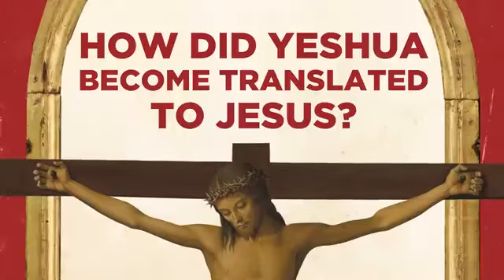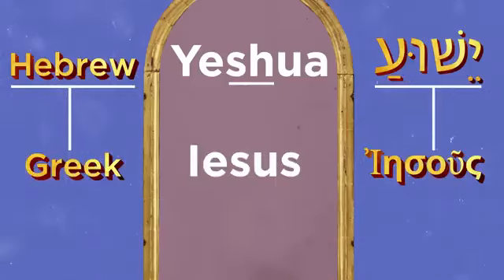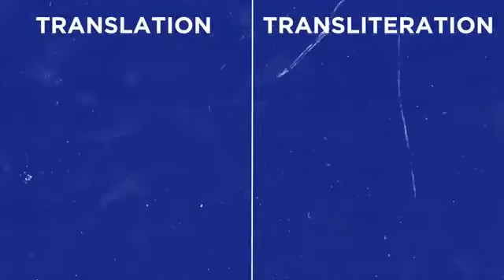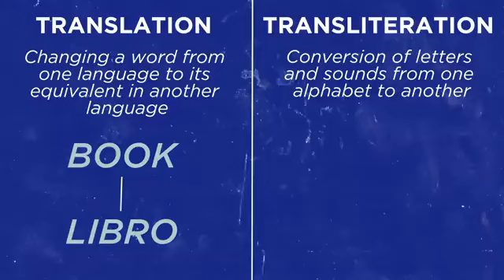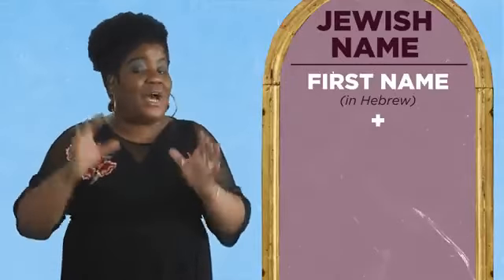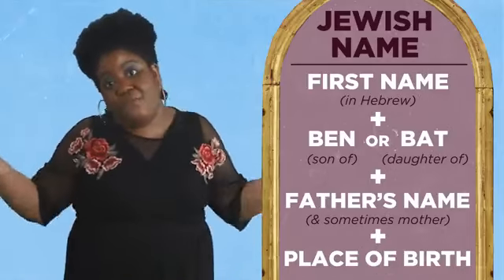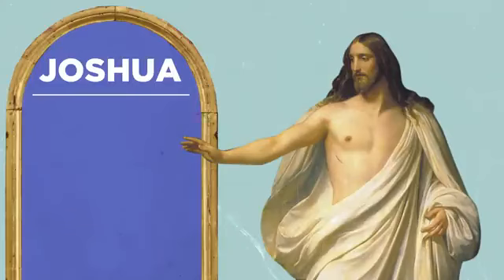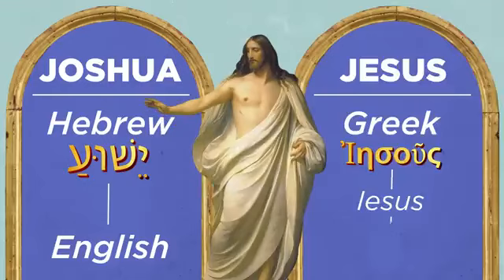About the name of Jesus